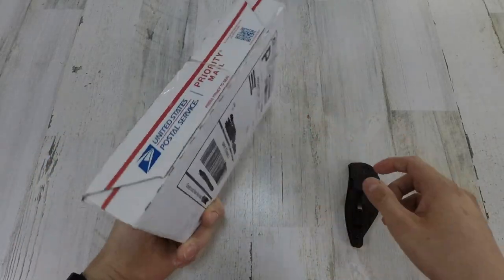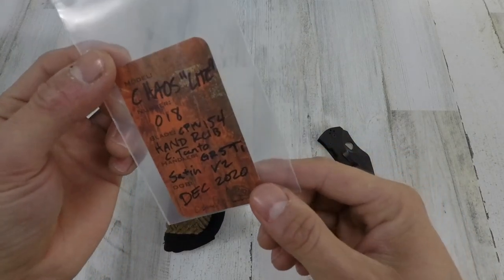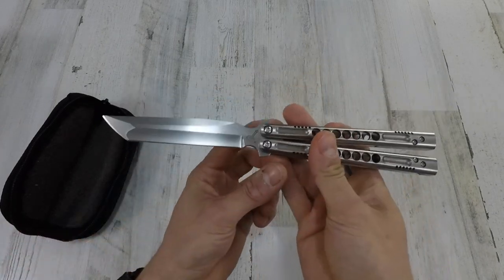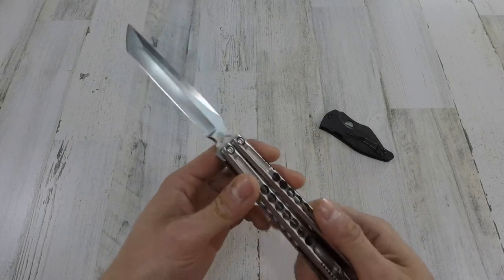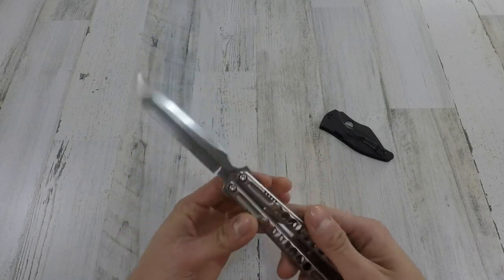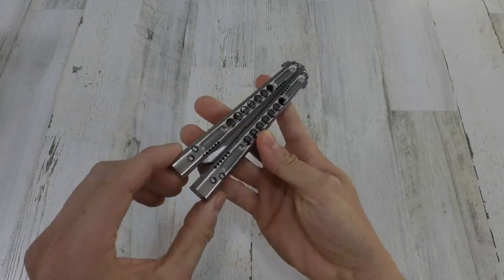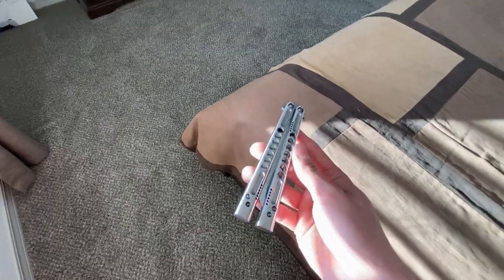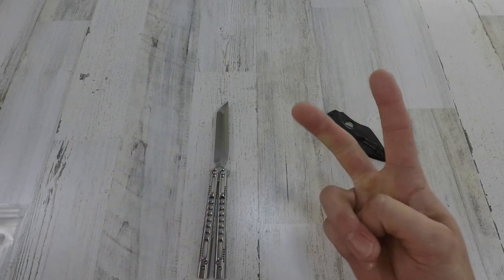THOR would love this custom BALISONG | Hammer Designs Chaos Lite Unboxing!!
Now that I think about it, if it had a toxic anodization it would’ve been perfect for Thor ..
That is totally not a sheath when I mention it at the beginning of the video my bad, just a pouch lol I just love what basically looks like mjolnir on the blade. Sick logo!
Hope you guys enjoy the video and let me know what you guys think!!